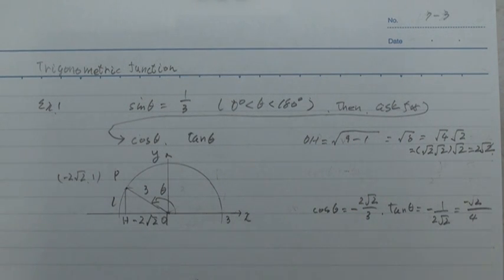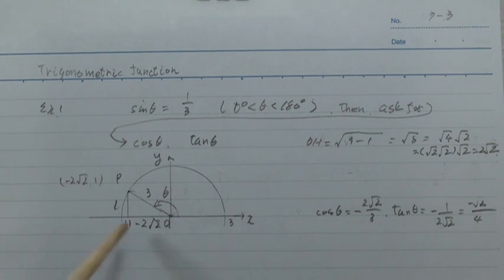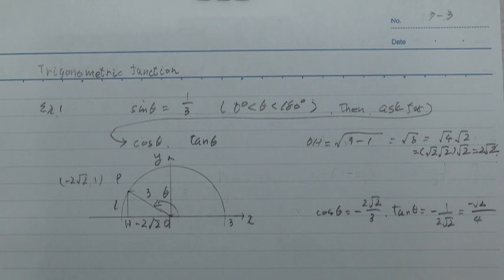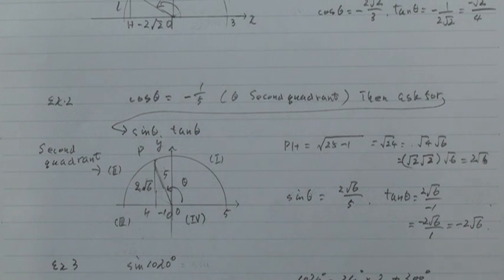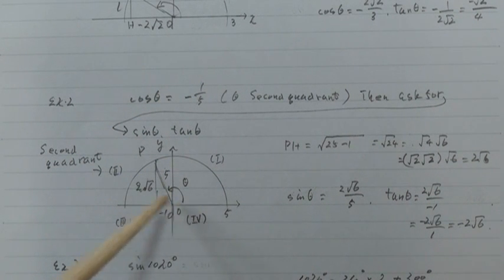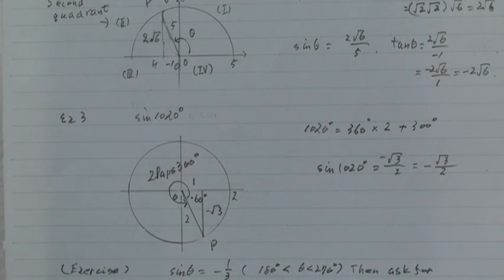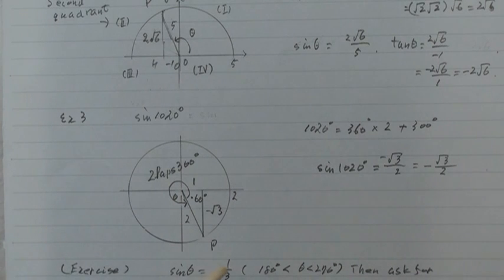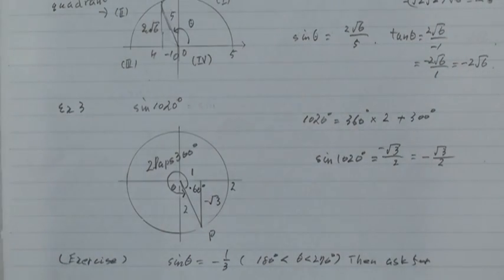7- 3 Trigonometric function Basic 20210911092942